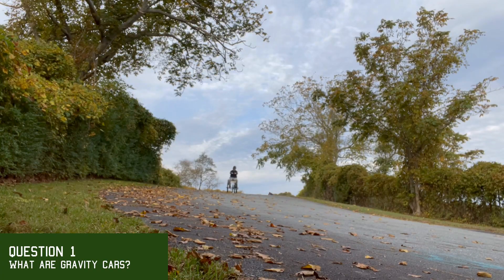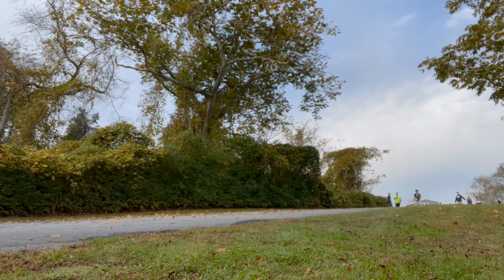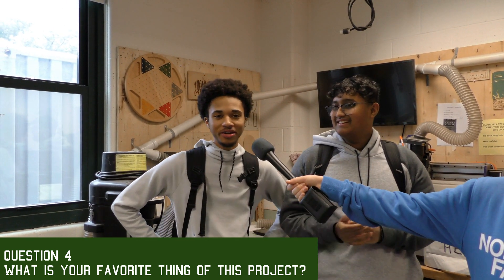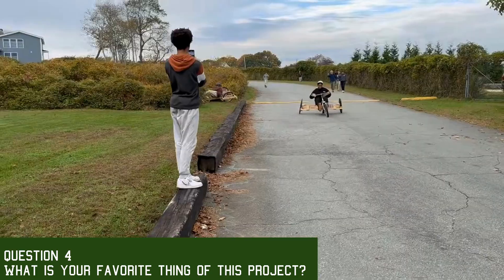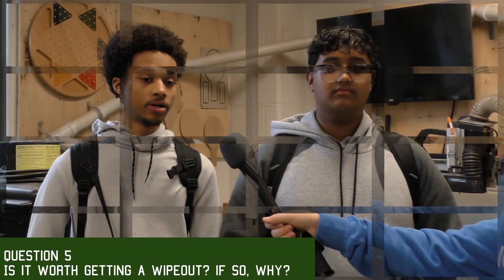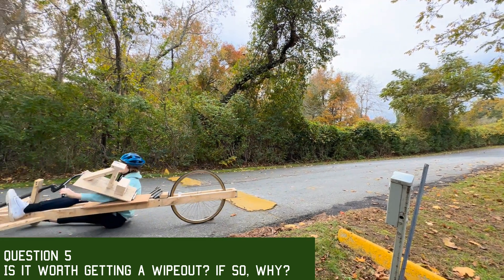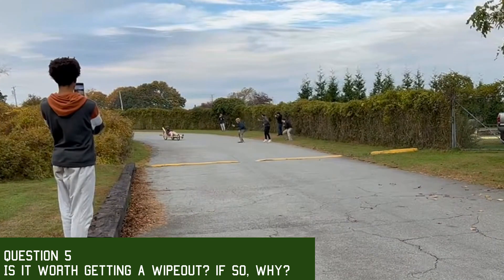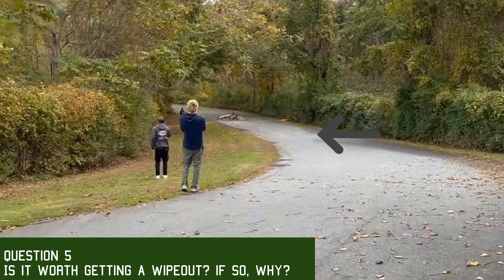DHS Gravity Cars 2024